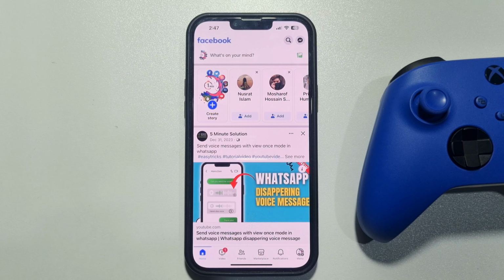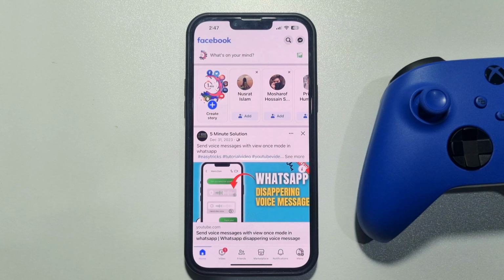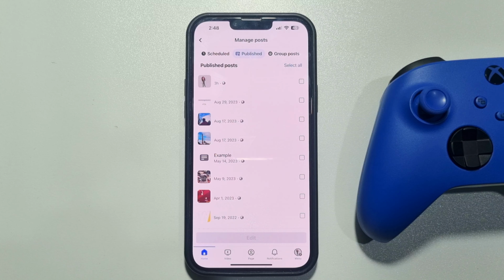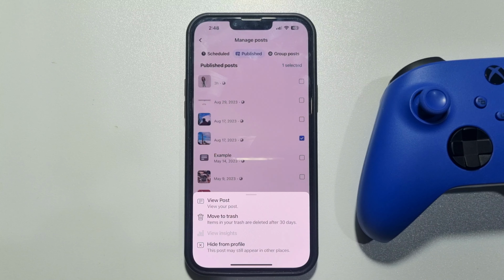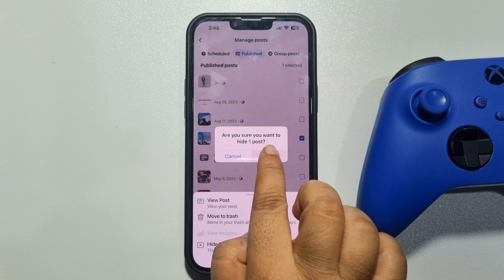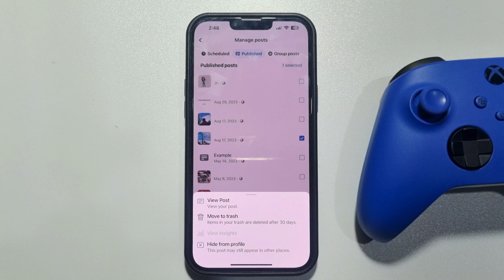How To Hide Posts On A Facebook Page - Simple Way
Hide posts from friends and pages that show up in your Facebook newsfeed to prevent similar ones from appearing in the future.